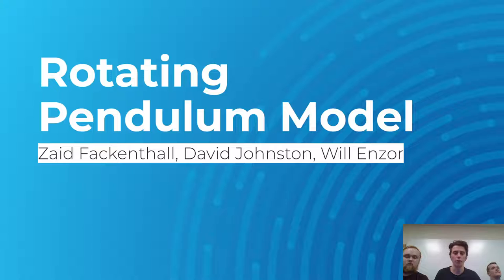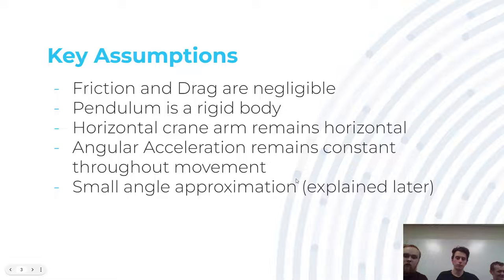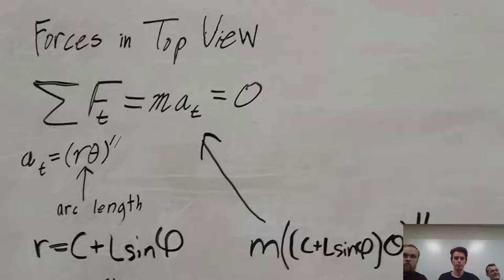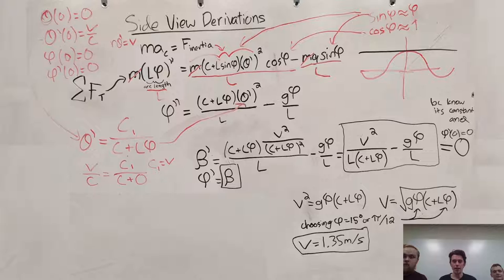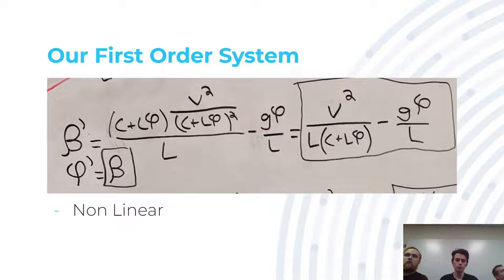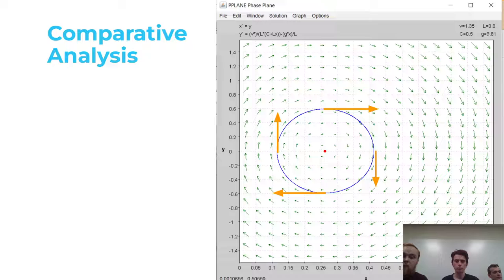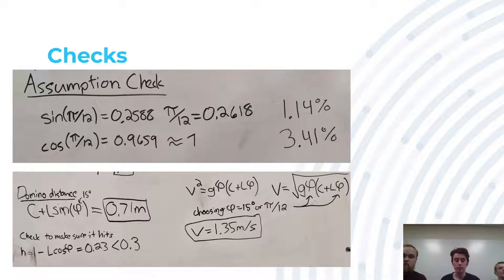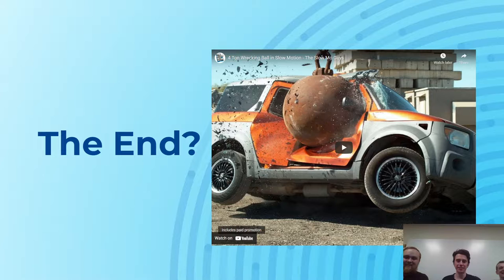Differential Equations Project 3 - Rotating Pendulum Model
Note: On the equilibrium points slide, there should not be ' marks after the Phi and Beta